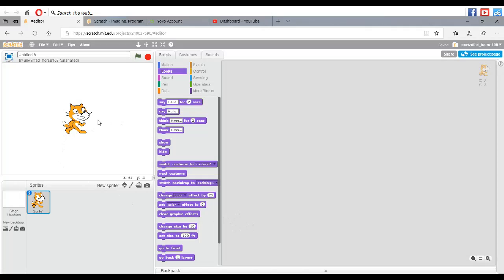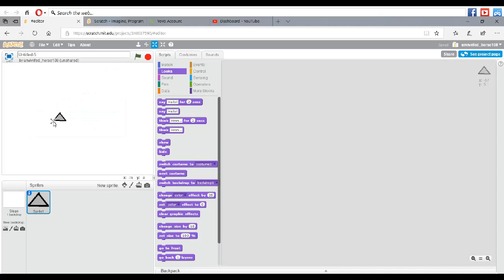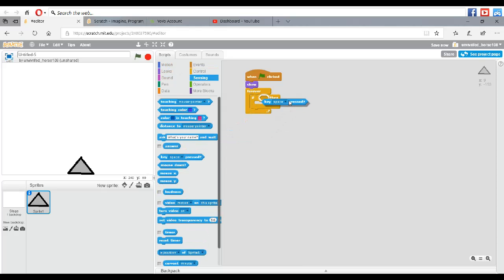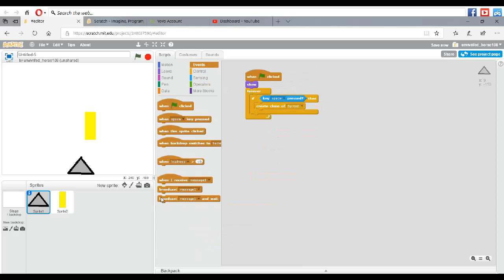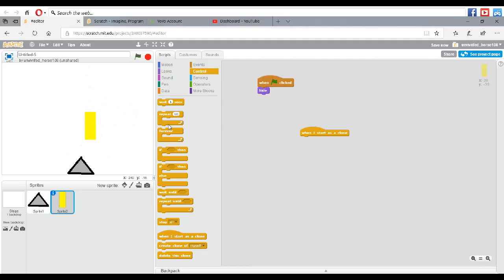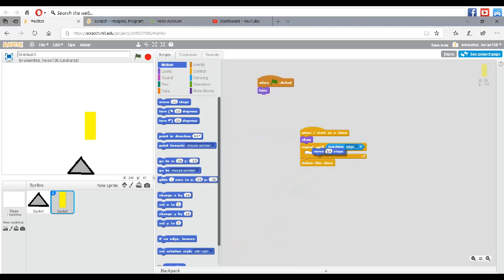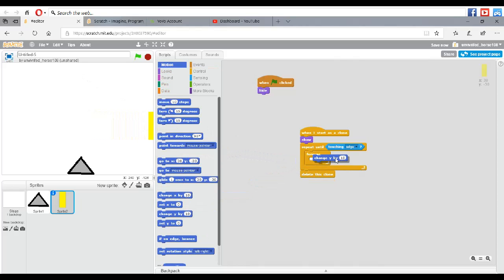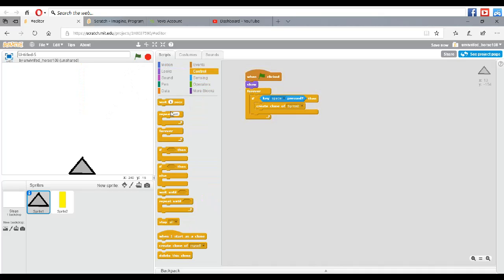scratch tutorial: how to make a space shooter game!(part1)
in today's video i will go over how to make a space shooter game!